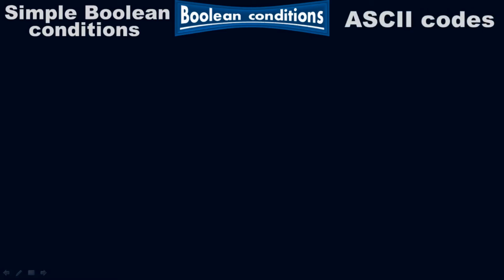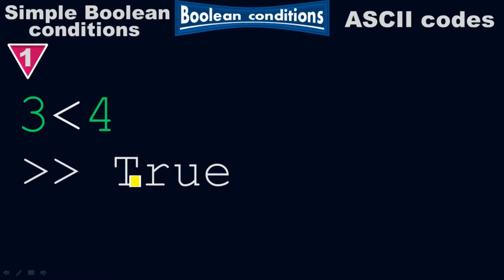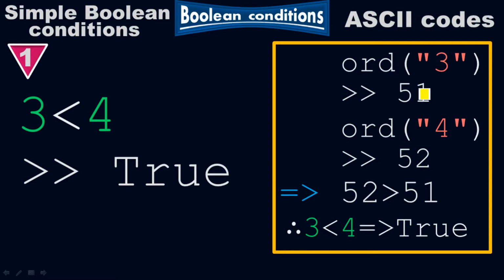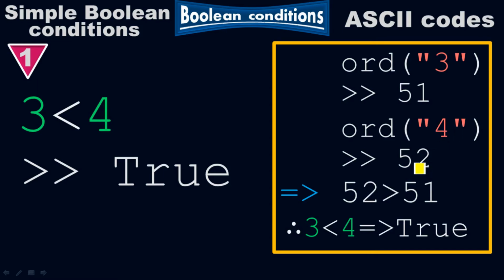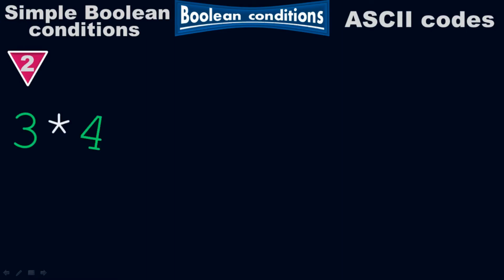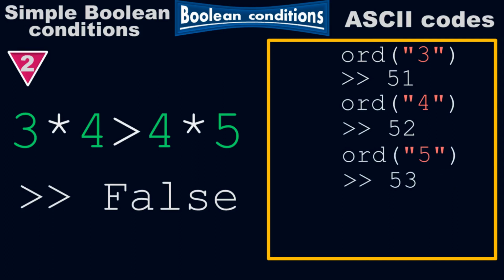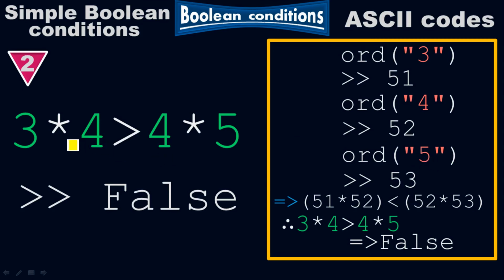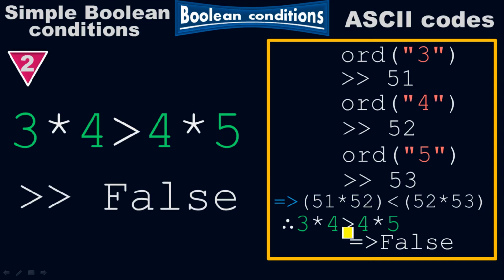Simple Boolean conditions with the comparison operators based on ASCII codes - Python by Moein